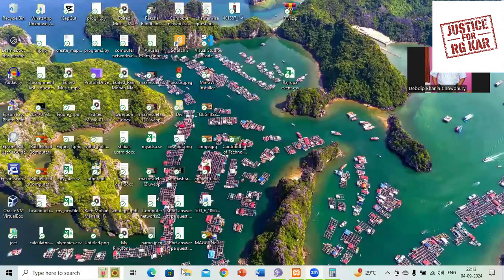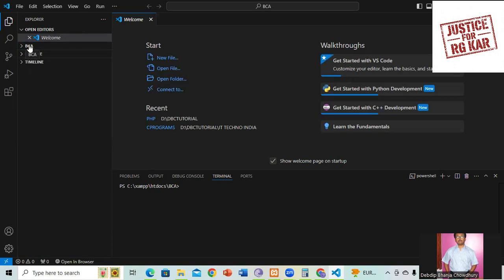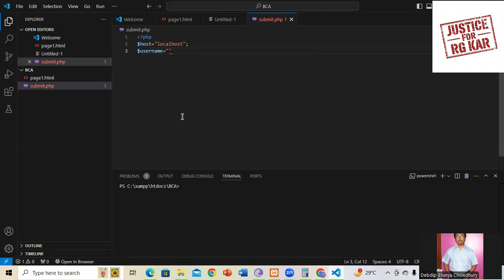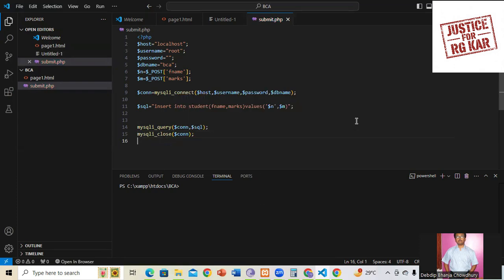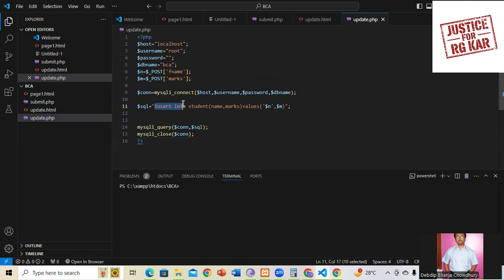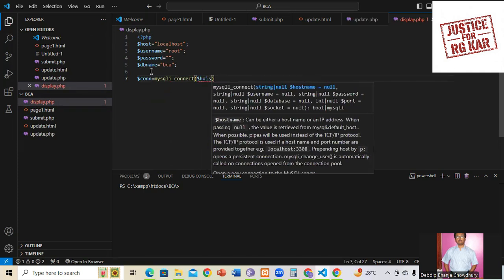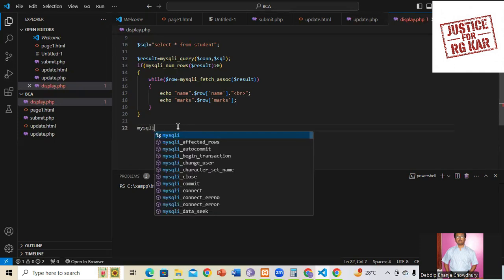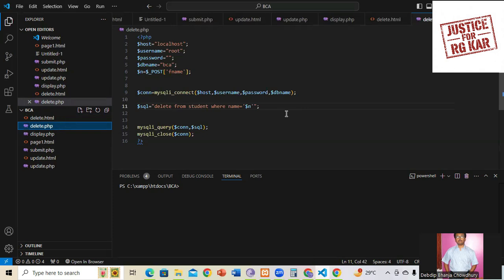PHP MYSQL HTML Connectivity || INSERT, UPDATE, DISPLAY, DELETE